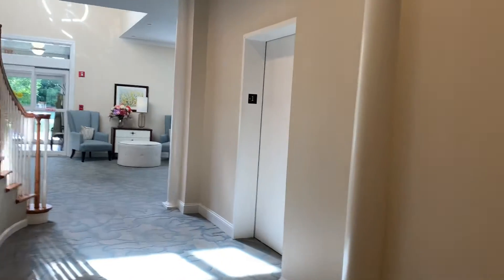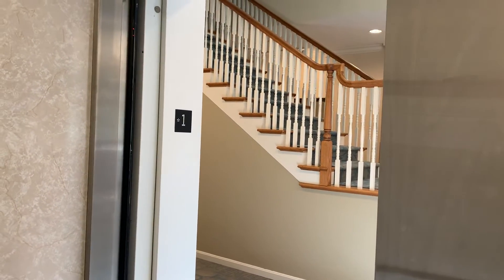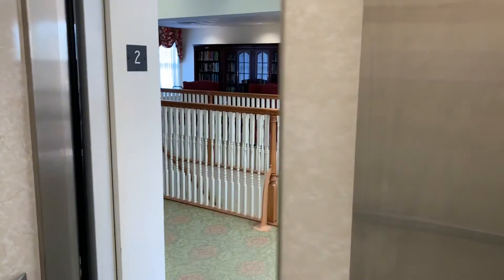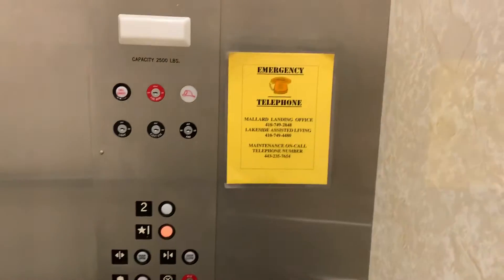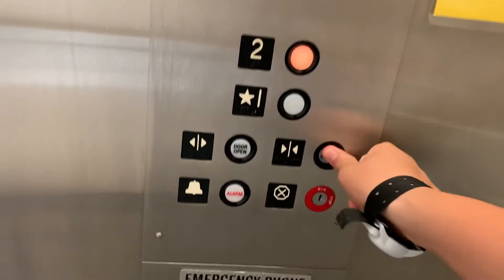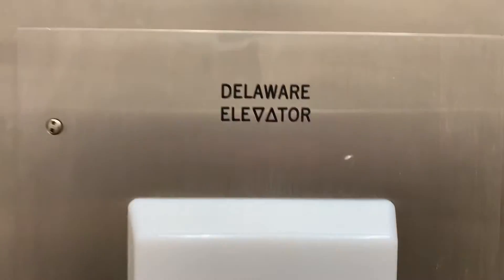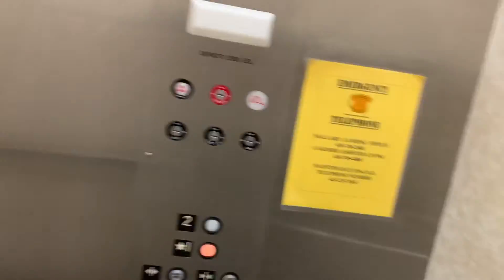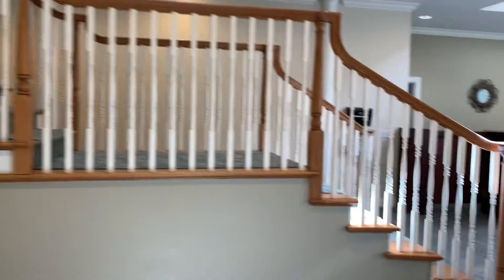Delaware Hydraulic Elevator back, Salisbury Building 1107, Salisbury, MD